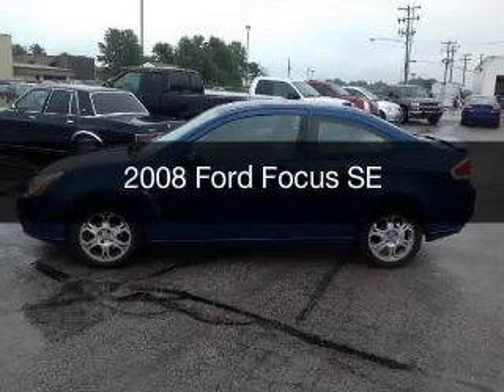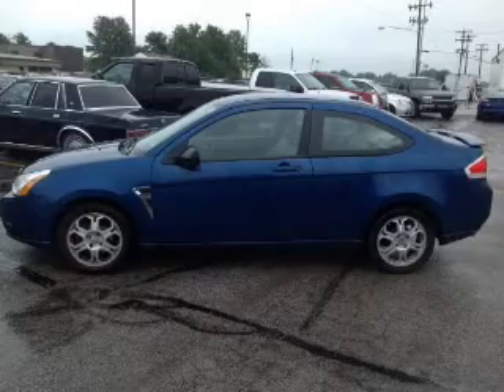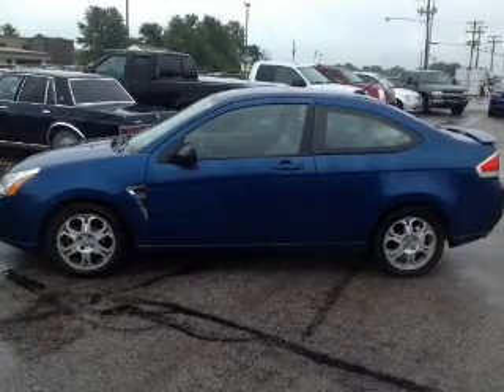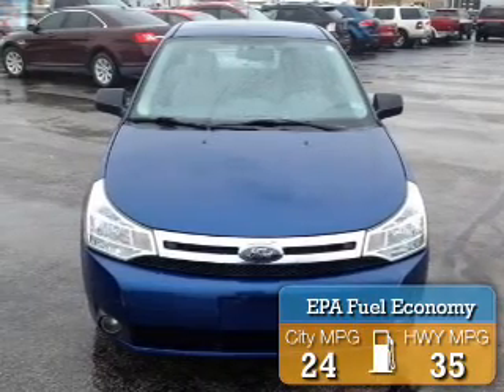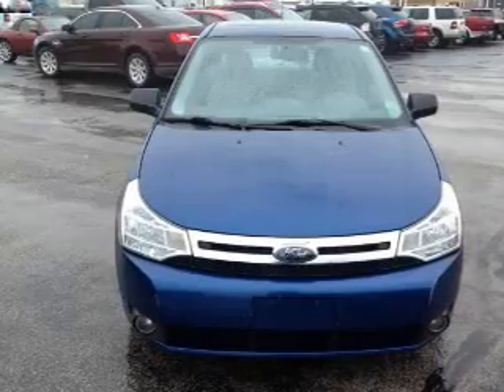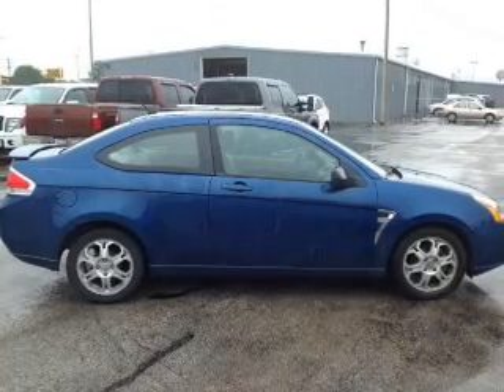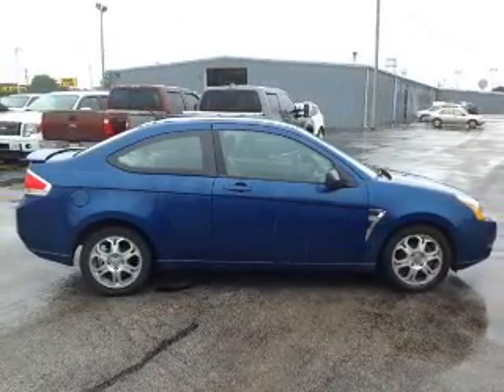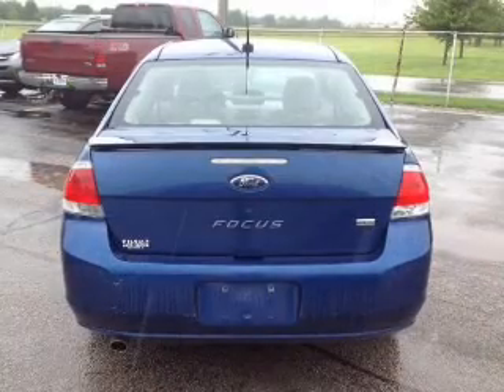2008 Ford Focus - Mattoon IL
Pilson Auto
Year: 2008
Make: Ford
Model: Focus
Trim: SE
Engine: 2.0 liter inline 4 cylinder 16 valve
Transmission: 4-Speed Automatic
Color: Vista Blue Clearcoat Metallic
Mileage: 116224
Address:
2212 Lake Land Blvd.